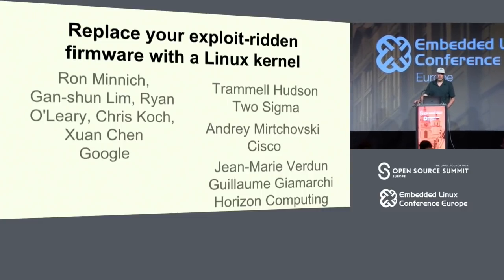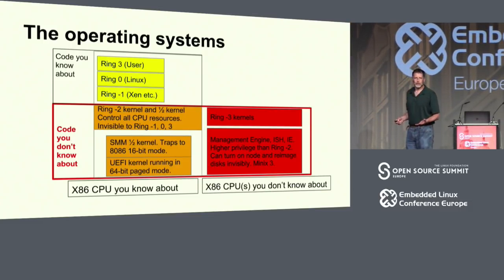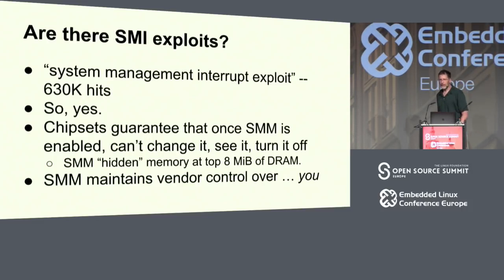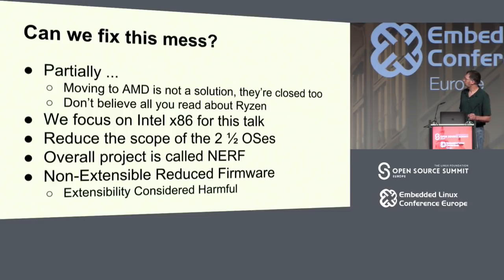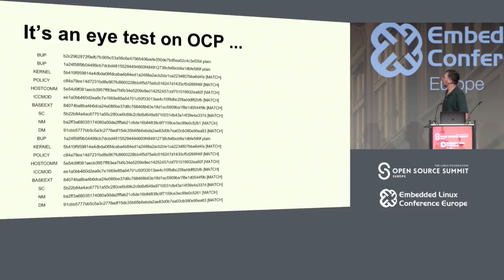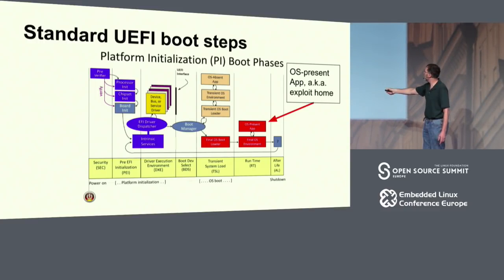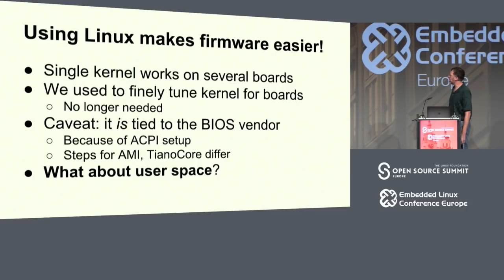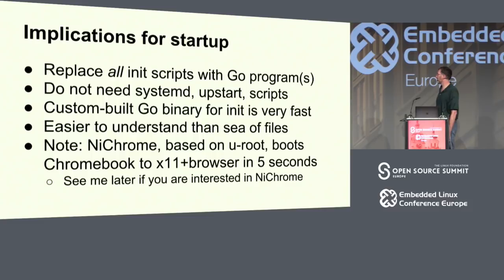Replace Your Exploit-Ridden Firmware with Linux - Ronald Minnich, Google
With the WikiLeaks release of the vault7 material, the security of the UEFI (Unified Extensible Firmware Interface) firmware used in most PCs and laptops is once again a concern. UEFI is a proprietary and closed-source operating system, with a codebase almost as large as the Linux kernel, that runs when the system is powered on and continues to run after it boots the OS (hence its designation as a “Ring -2 hypervisor"). It is a great place to hide exploits since it never stops running, and these exploits are undetectable by kernels and programs.

Our answer to this is NERF (Non-Extensible Reduced Firmware), an open source software system developed at Google to replace almost all of UEFI firmware with a tiny Linux kernel and initramfs. The initramfs file system contains an init and command line utilities from the u-root project which are written in the Go language.

About Ronald G. Minnich
Ron Minnich is a Software Engineer at Google. He has contributed to many open source projects in the last several decades, including the Linux kernel (9p file system); the FreeBSD kernel (rfork); and Plan 9 (many different areas). He directed the team that ported Plan 9 to the Blue Gene supercomputers. He invented LinuxBIOS (now called coreboot) in 1999. He is one of the core contributors to the Harvey operating system. His most recent Linux Foundation talk was on how to build your own signed version of ChromeOS and resign your Chromebook with your personal keys in 2016.